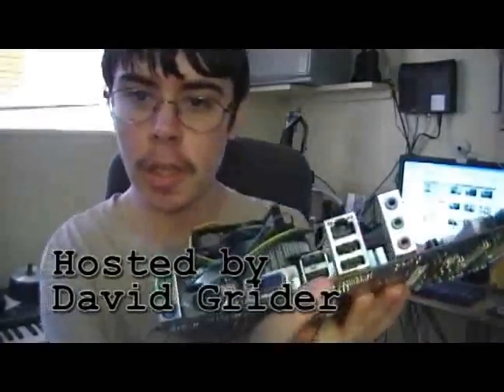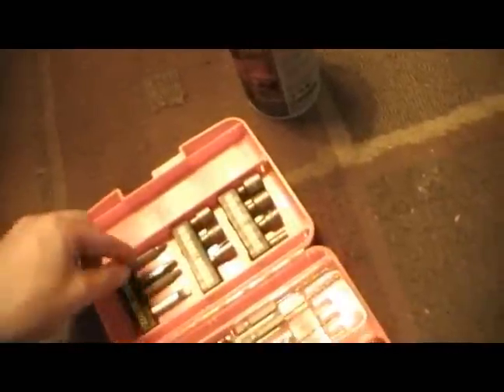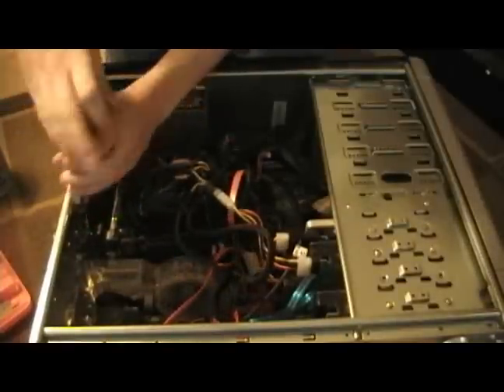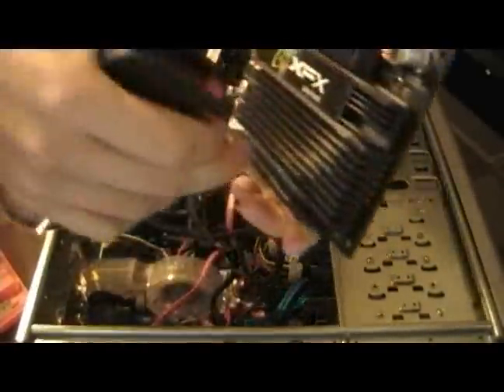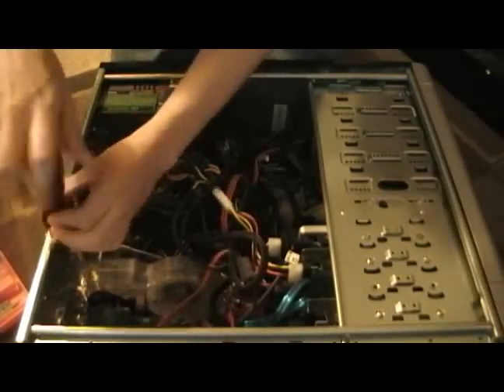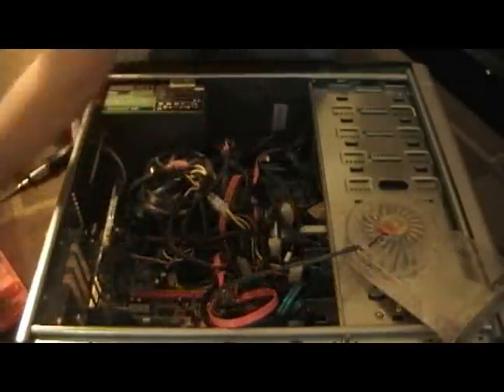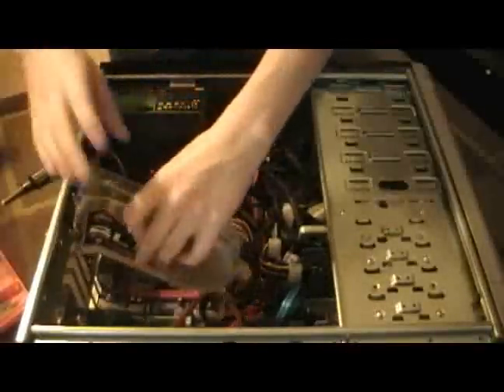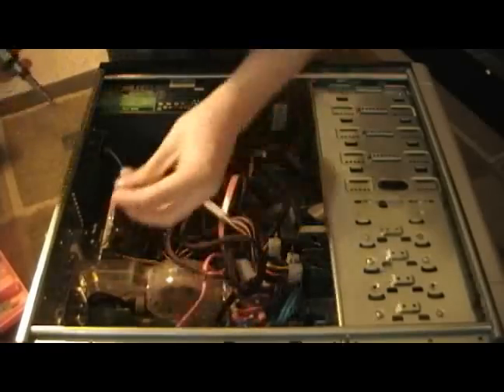The Geek Tutorial (Episode 6, Part 2 - Cleaning Your Computer)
In this part, I show you how to do a slightly more detailed clean of your computer.